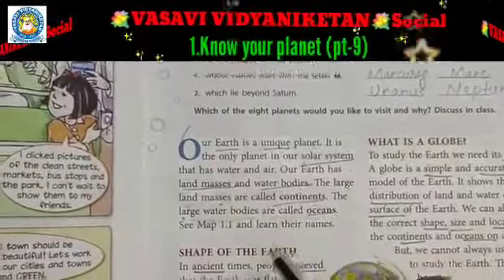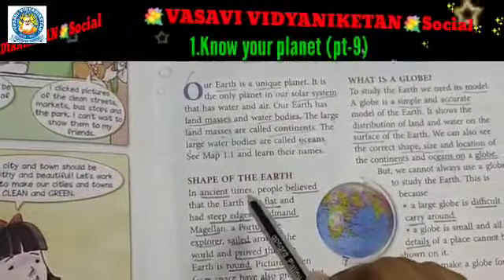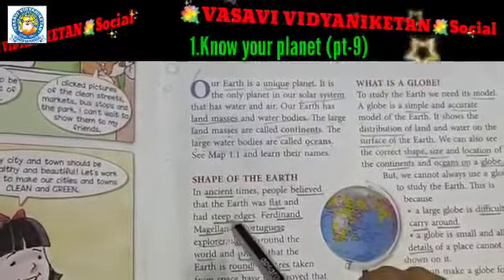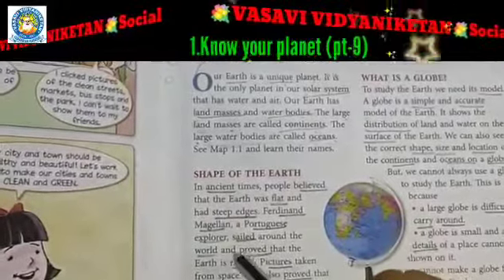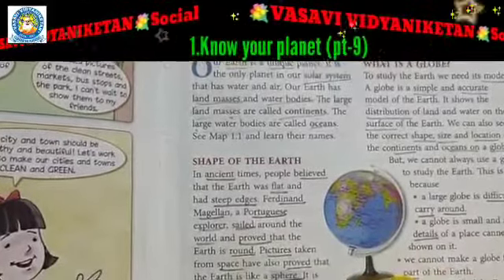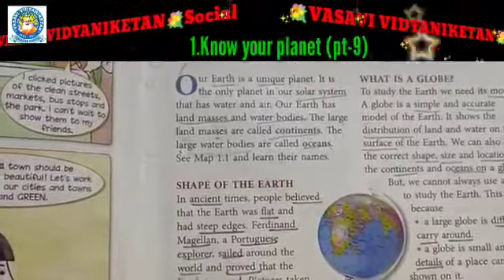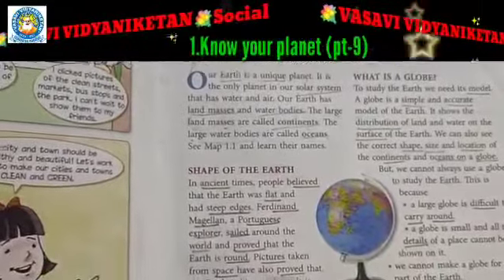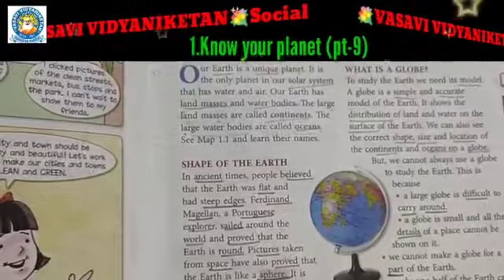5th Soc 13 07 2021